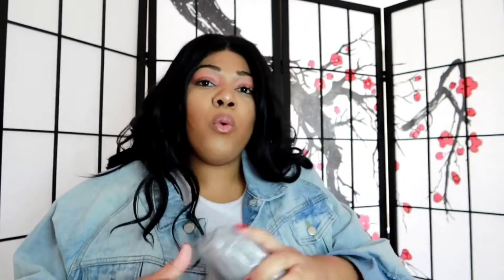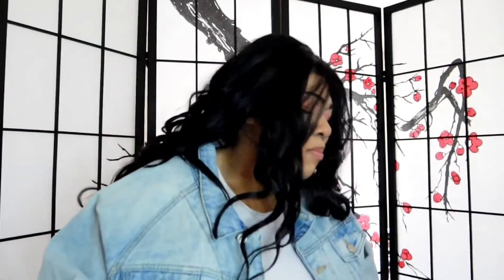First Amazon Haul of 2021❗Item's that may come in handy👌🏽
Pill Organizers

Shower lotion
Edge wax

Edge control
Navy Blue Wallet
Grey Wallet
Poo Spray

Masks filters

Thank you guy's for watching!❤